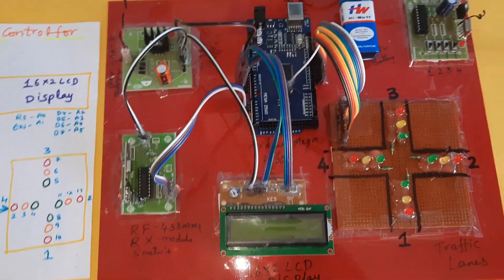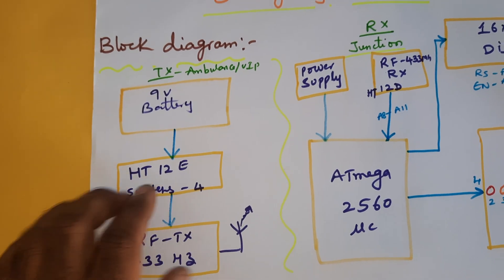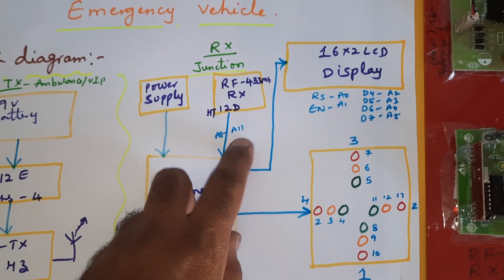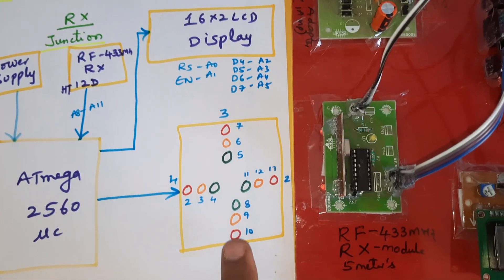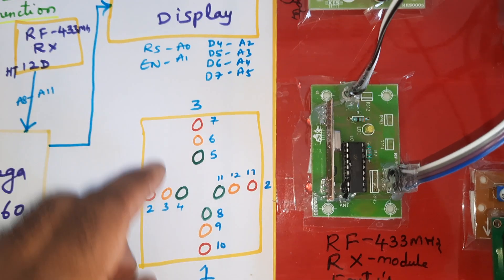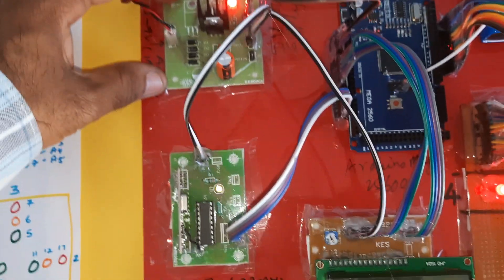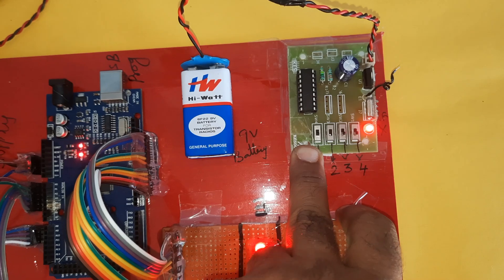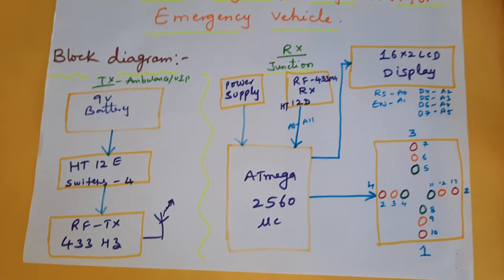Automated Intelligent Traffic Signal Priority System for Emergency Response Vehicles Services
1. Project Abstract / Synopsis
2. Project Related Datasheets of Each Component
3. Project Sample Report / Documentation
4. Project Kit Circuit / Schematic Diagram
5. Project Kit Working Software Code
6. Project Related Software Compilers
7. Project Related Sample PPT’s
8. Project Kit Photos
9. Project Kit Working Video links

 🔧  General & Descriptive Titles:

1. Smart Traffic Light Control System for Emergency Vehicle Priority.

2. Intelligent Traffic Signal Priority System for Emergency Services.

3. IoT-Based Emergency Vehicle Priority at Traffic Intersections.

4. Emergency Vehicle Preemption Using Adaptive Traffic Light Control.

5. Automated Traffic Signal Override for Emergency Response Vehicles.

🤖  Technology-Focused Titles:

1.  RFID-Enabled Traffic Signal Control for Emergency Vehicle Priority.

2.  AI-Driven Traffic Management System for Emergency Vehicle Routing.

3.  Real-Time Traffic Signal Control using GPS and IoT for Emergency Vehicles.

4.  Simulation and Design of a Smart Traffic System for Emergency Preemption.

5.  Machine Learning-Based Emergency Vehicle Detection for Signal Control.

🛰️  Advanced / Research-Oriented Titles:

1.  V2I Communication for Emergency Vehicle Traffic Signal Priority.

2.  Integration of VANET with Smart Signals for Emergency Vehicle Assistance.

3.  Deep Learning Approach to Traffic Signal Optimization for Emergency Routes.

4.  Smart City Traffic Light System with Emergency Preemption Capabilities.

5.  Cloud-Based Traffic Signal Coordination System for Emergency Response.